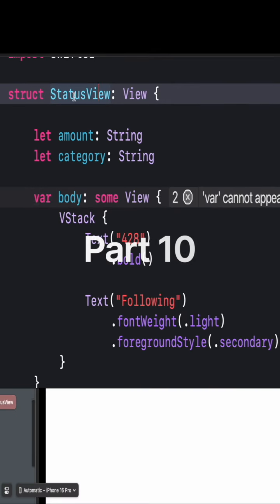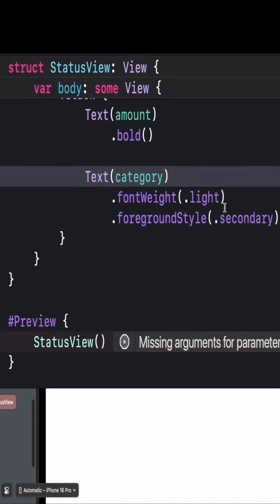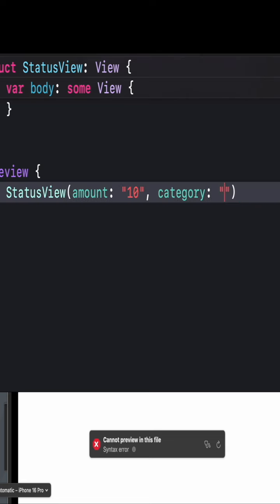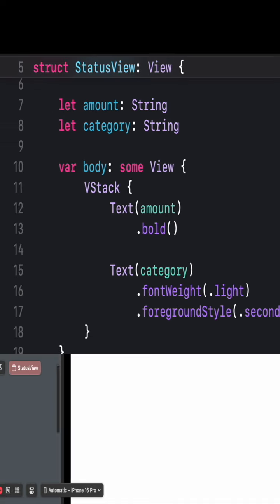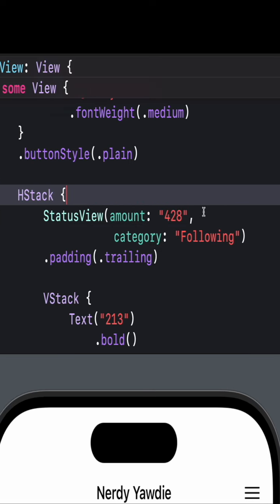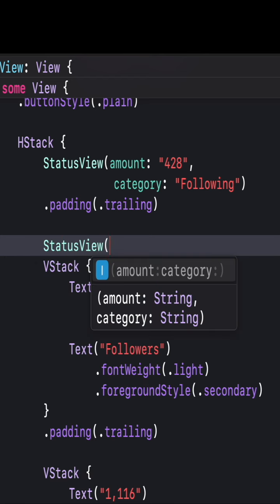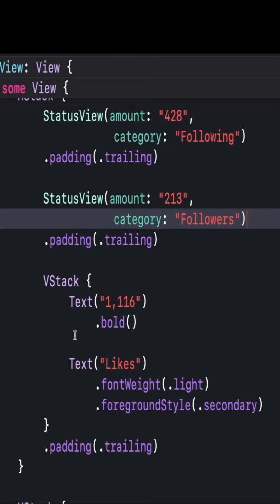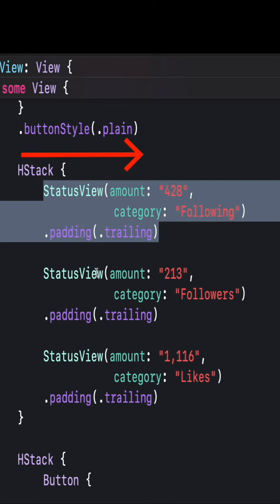Making TikTok Profile in SwiftUI 👷🏿‍♂️ | Part 10